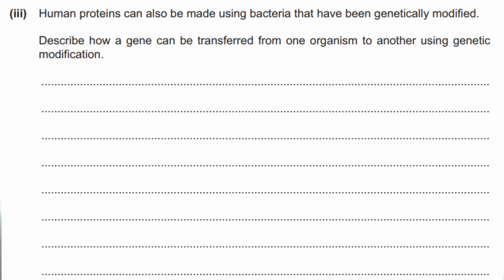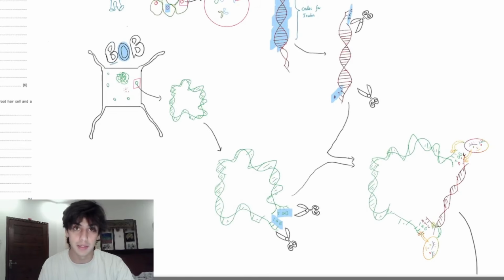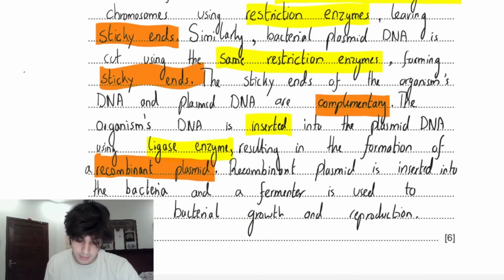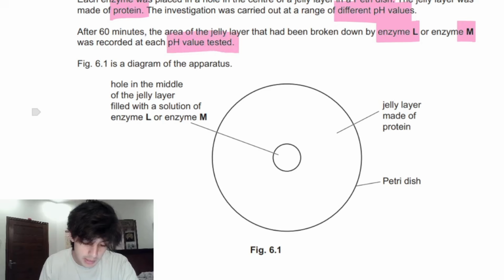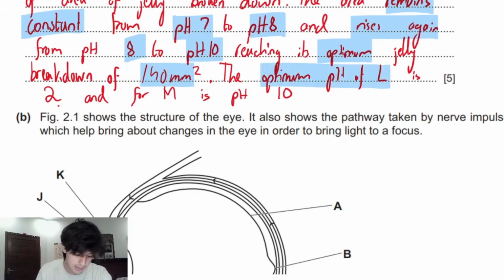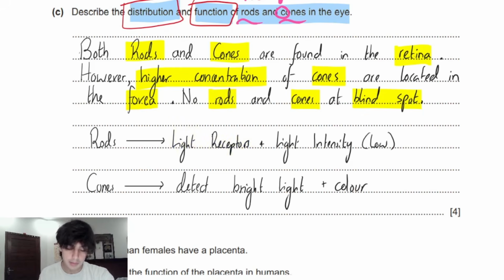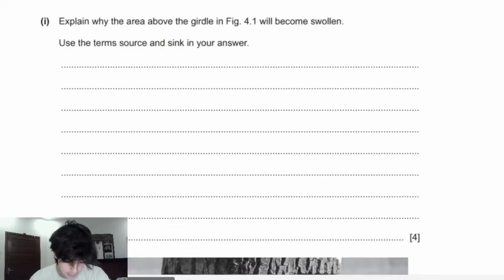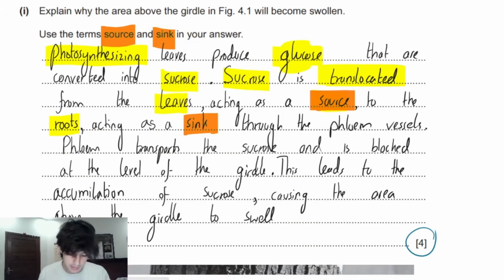IGCSE Biology Paper 4 Walkthrough | DIFFICULT Questions Made Easy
In this video, I break down some of the hardest Paper 4 questions and show you exactly how to solve them step by step. Whether you're aiming for an A or trying to boost your grade, this walkthrough will help you understand how examiners think and how to answer like a top student

💬 Got a question or stuck on a topic? Drop it in the comments — I reply!